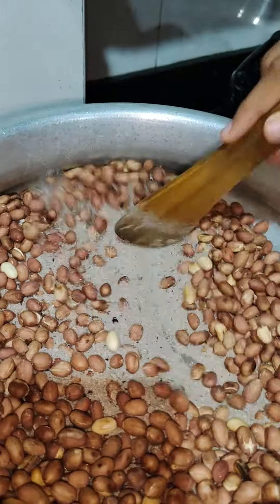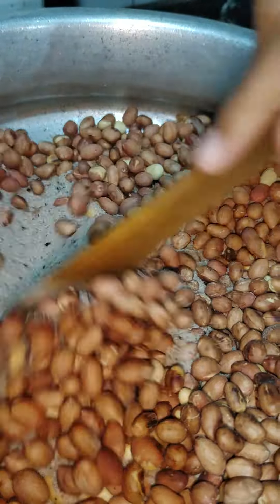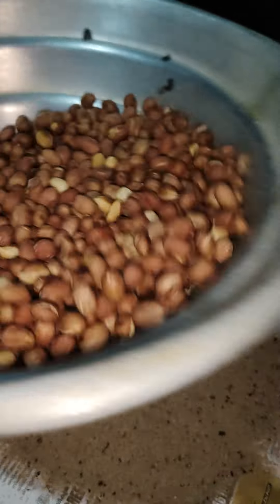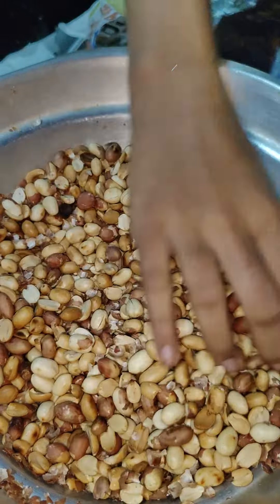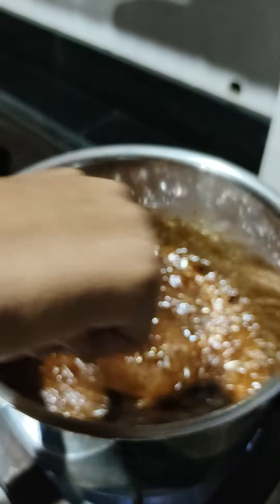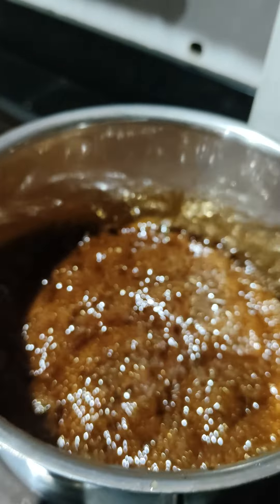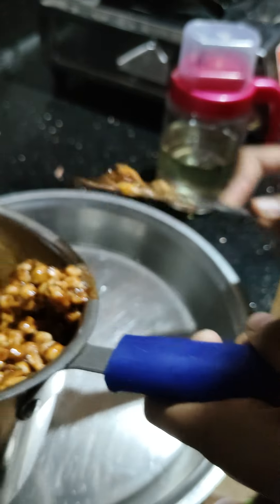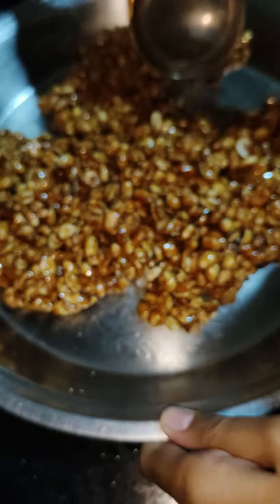കടല മിട്ടായി ഉണ്ടാക്കുന്നു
വീട്ടിൽ തന്നെ കടല മിട്ടായി ഉണ്ടാക്കിയെടുക്കുന്ന രീതിയാണ് ഇവിടെ കാണിക്കുന്നത്